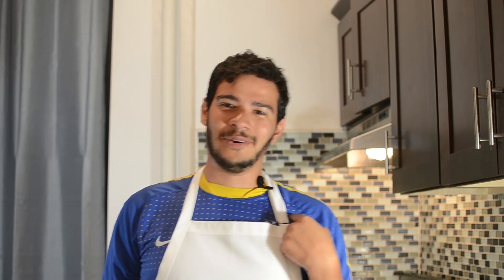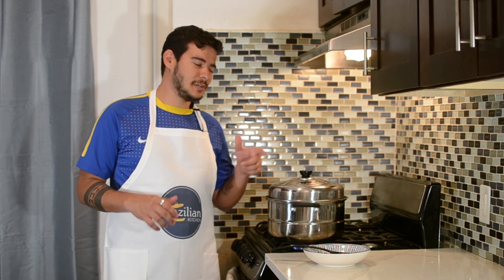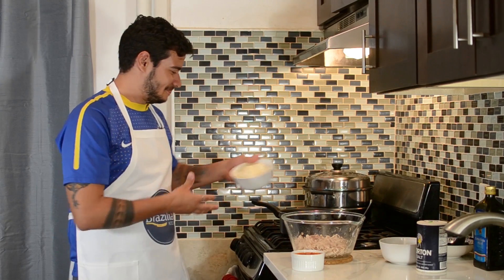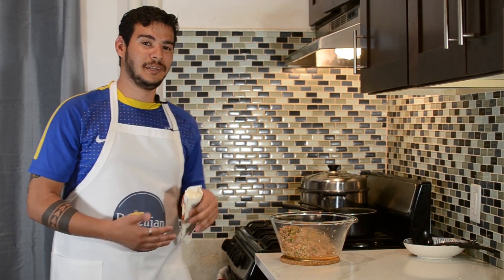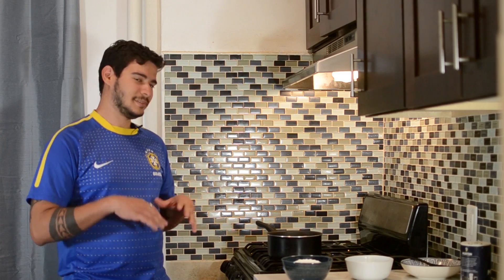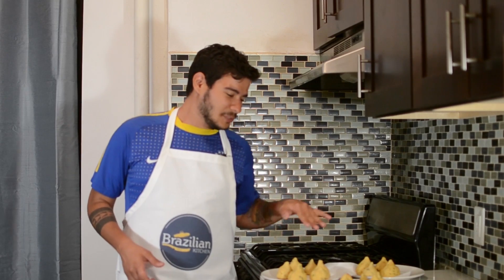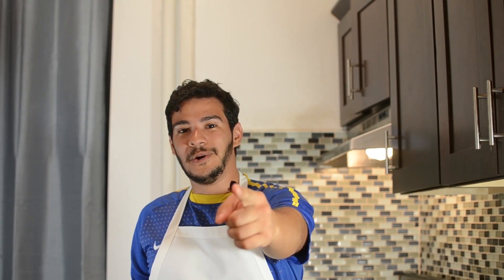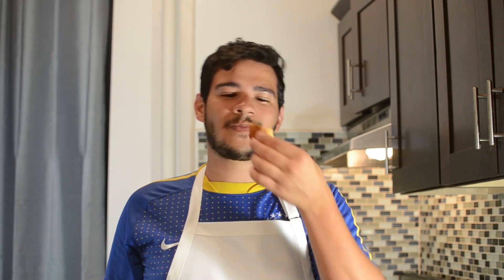HOW TO MAKE BRAZILIAN COXINHA FROM SCRATCH | COXINHA CASEIRA | Brazilian Kitchen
Welcome to Brazilian Kitchen! Today, the most awaited for dish in this channel, the star of the dreams of all Brazilians that live abroad: Coxinha!

To cook this amazing, wonderful, marvelous snack you're going to need:

For the Broth:
-1 Leek
-3 Chicken legs
-2 garlic cloves
-1 onion
-1 carrot

For the filling:
-Chicken that was used in the dough
-1 onion
-1 garlic clove
-1 tomato or 1 cup of tomato sauce

For the Dough:
-4 oz of butter
-1/2 quart of chicken broth (or water)
-1 1/2 cup of flour
-egg, flour and panko (bread crumbs) for breading